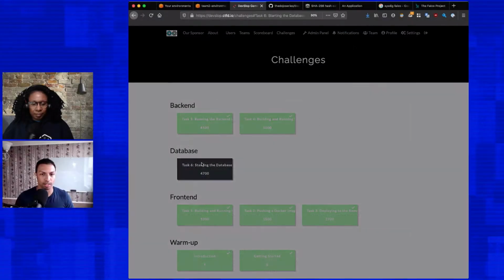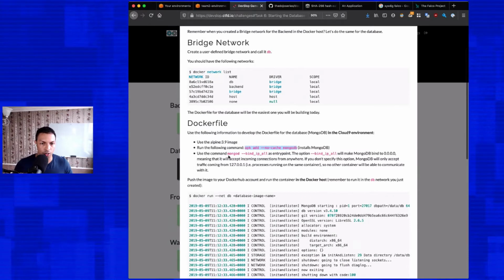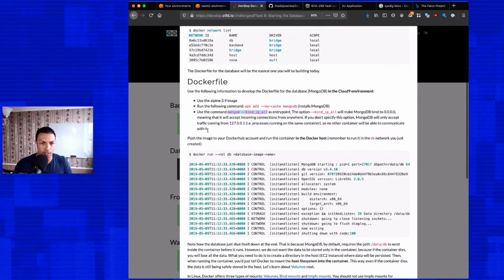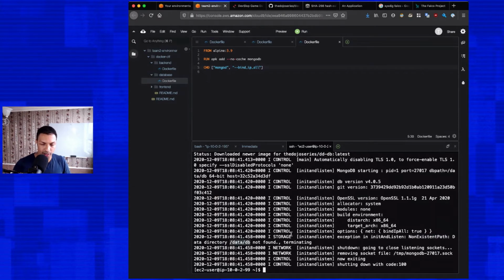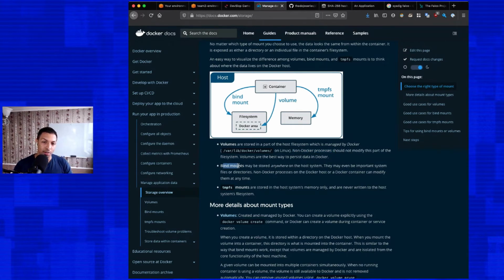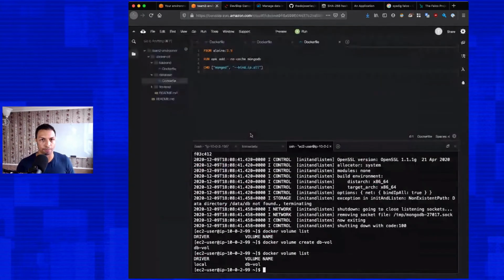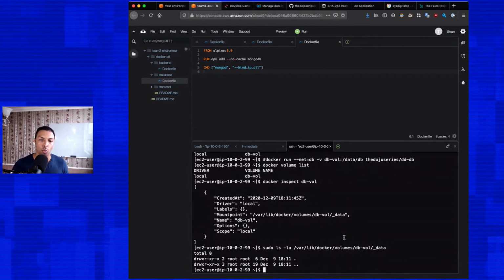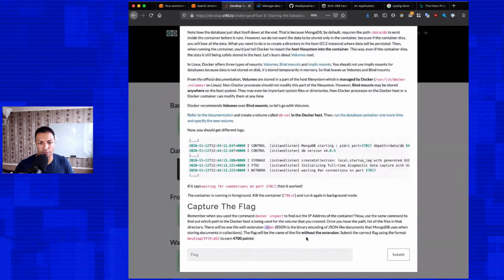Task 06/10 - Running the Database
On Sunday, December 6th 2020, I co-organized a CTF-style Docker event together with the OWASP DevSlop project where the attendees had to resolve a challenge by building a solution to deploy a 3-tier application to AWS using Docker. The challenge was broken down into 10 tasks and for each tasks, the attendees had to find a secret (a.k.a a flag) so that they could unlock the next task.
On Wednesday, December 9th 2020, I walked everyone through how to build the solution in a livestream session. Here's the livestream session broken down by the tasks of the challenge.

In the sixth task of the challenge, I show you how to create a Docker network for MongoDB, a Docker volume and run MongoDB.